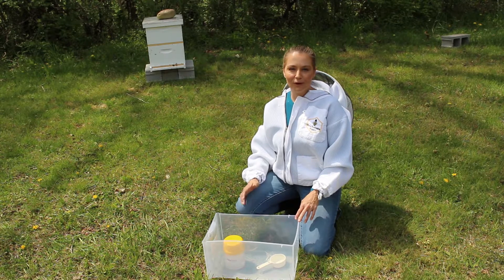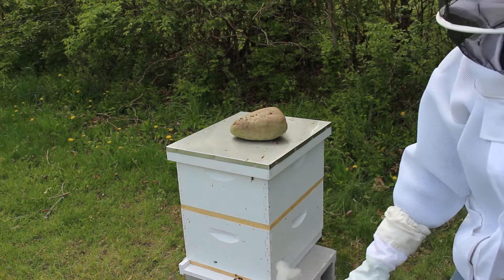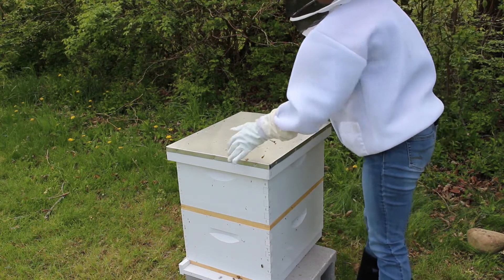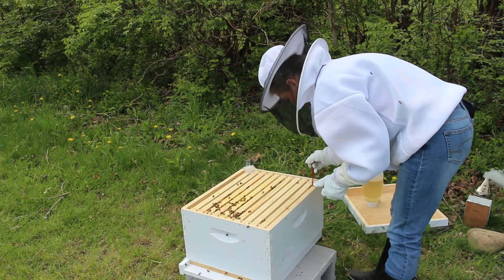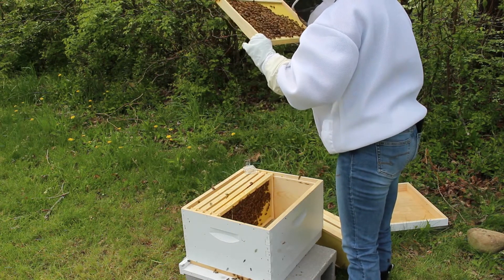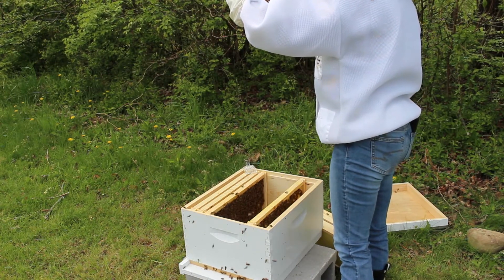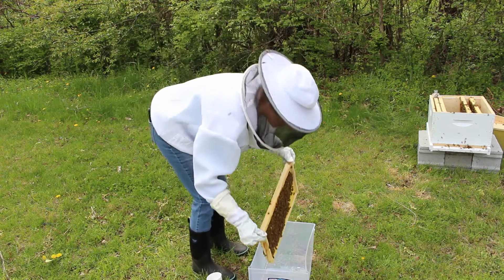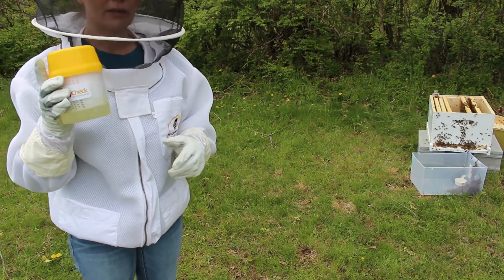Alcohol Wash To Test For Varroa Mites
Varroa mites can be detrimental to a honeybee colony. This video gives instructions on how to use alcohol wash to check for varroa mites.